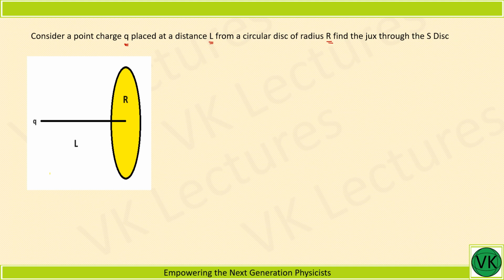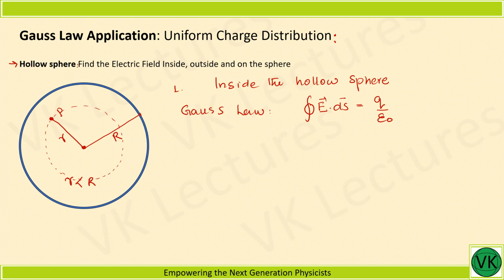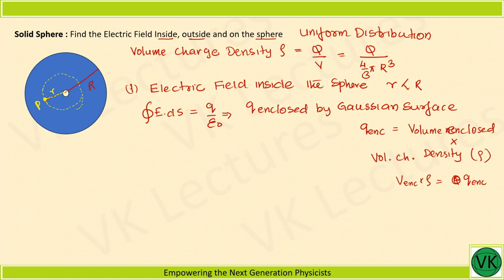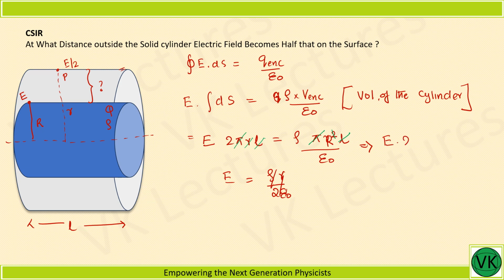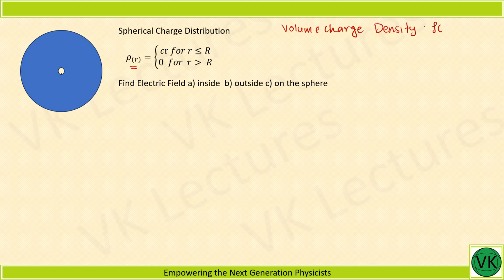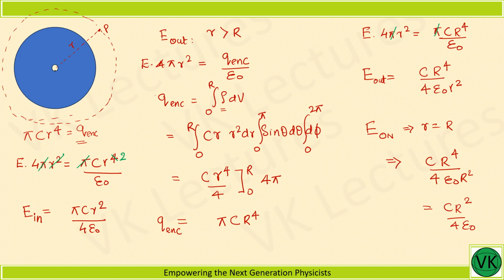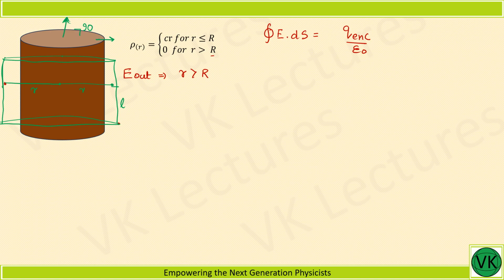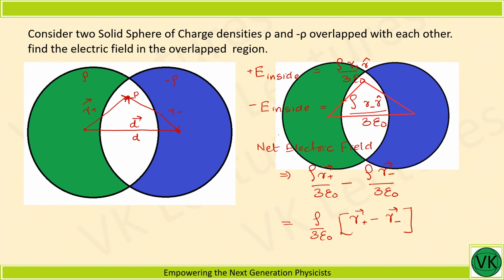EMT Gauss Law application 2